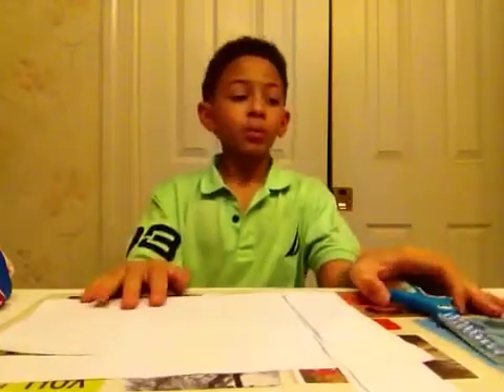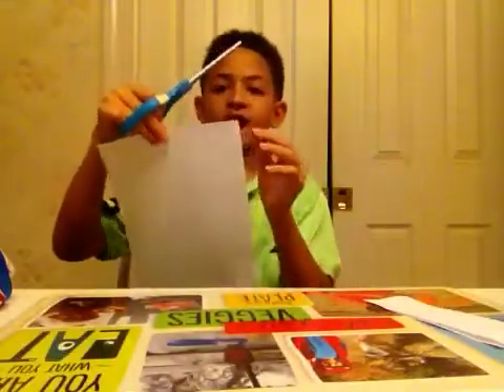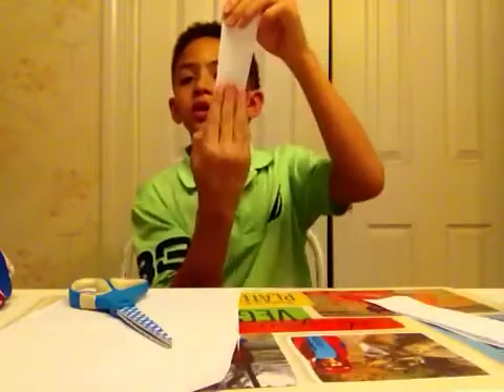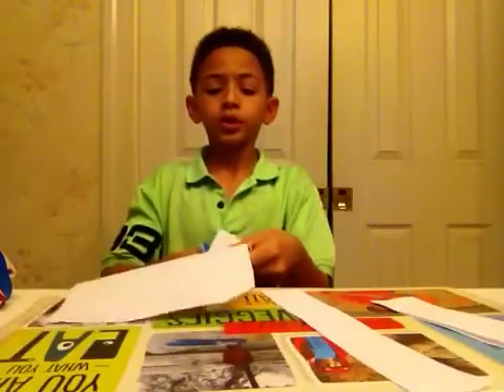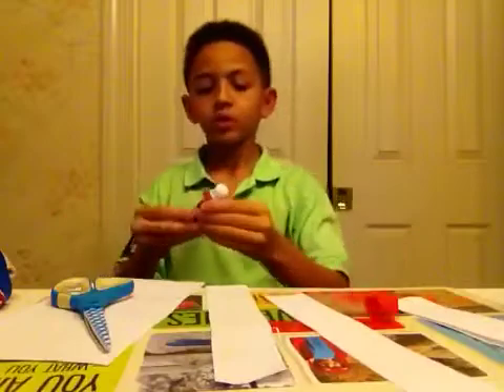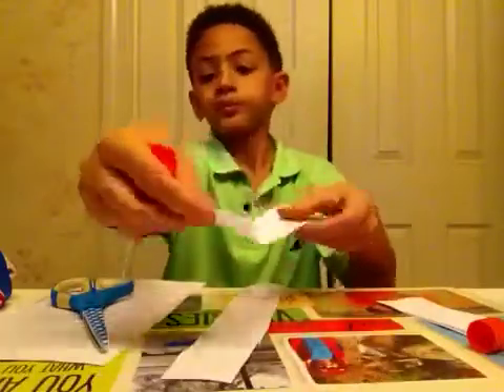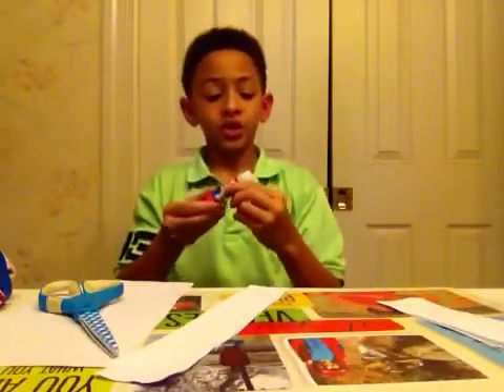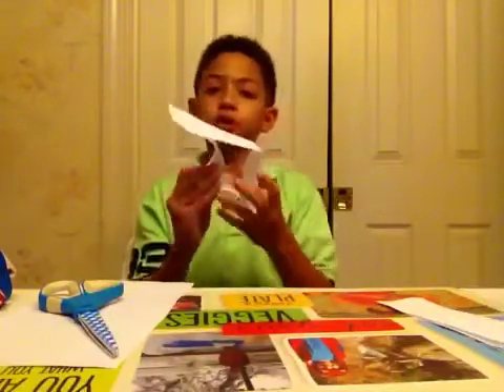How to make a Magnus effect plane in 3 minutes! (Super easy!)😀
I learned about this effect in fifth grade, and I wanted to try it.
So here I am making this plane/cool thing.